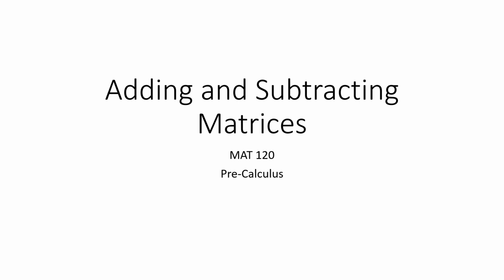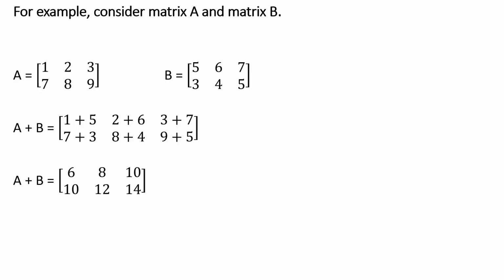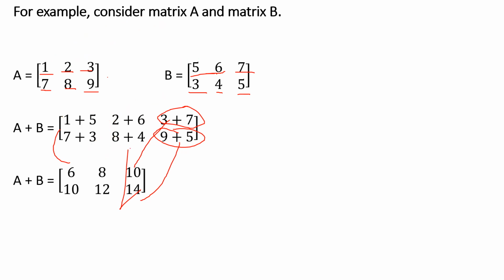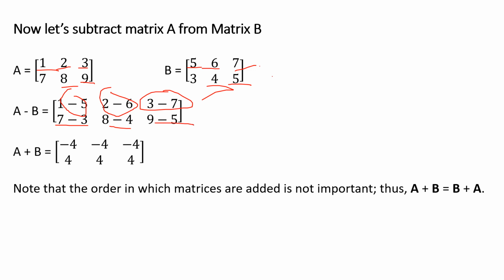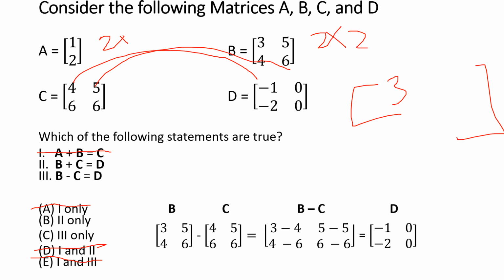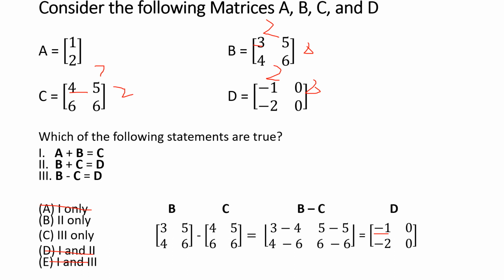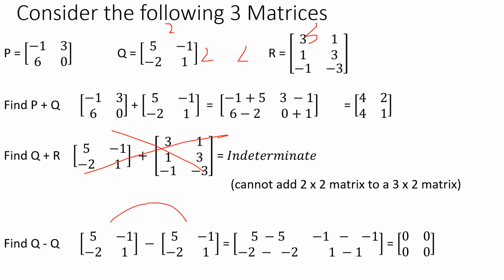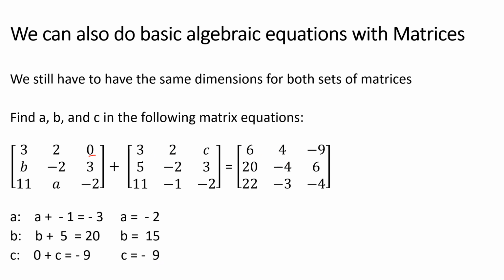Adding and Subtracting Matrices